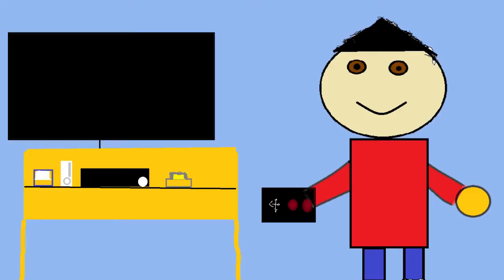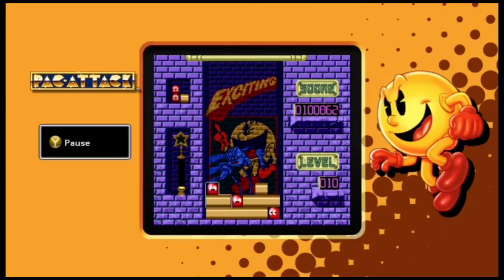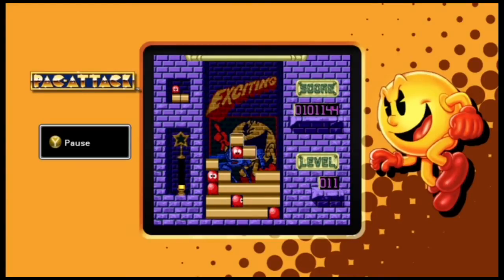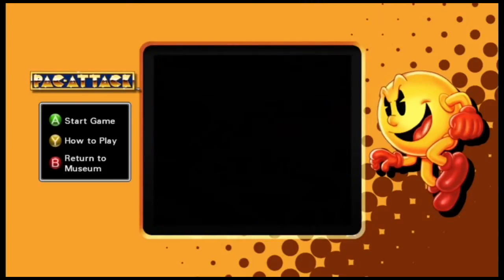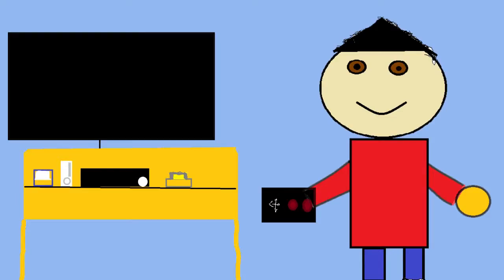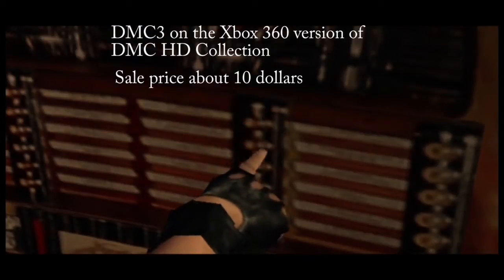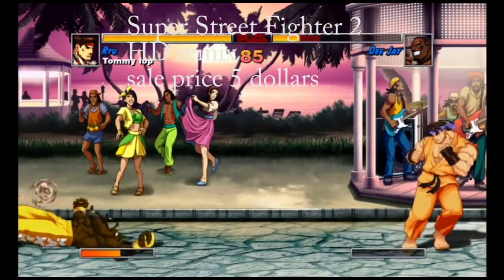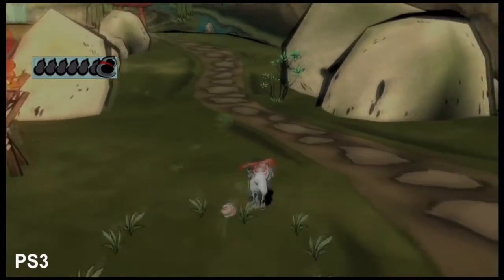Is it worth it for June 5th:is Pac-Attack worth it, plus some great Capcom games on sale.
Is Pac-Attack worth it the answer is no. But on the good news some great Capcom games on sale on the PSN. Okami, Street Fighter 2, and DMC collection have some good sales.